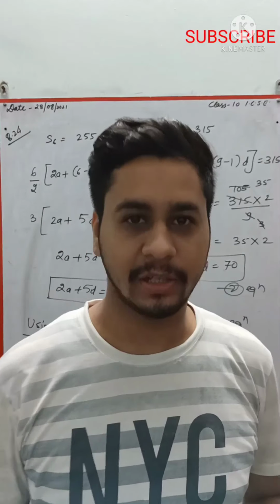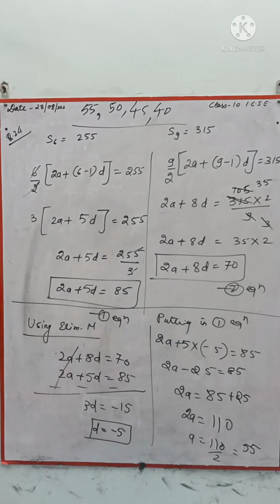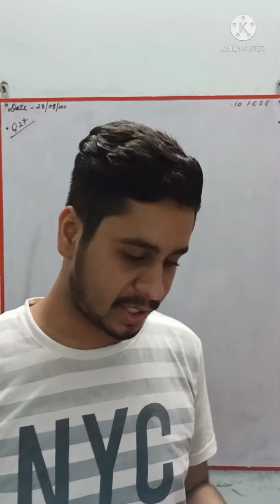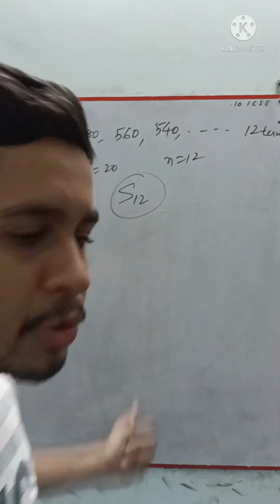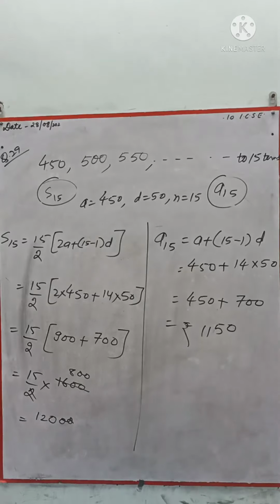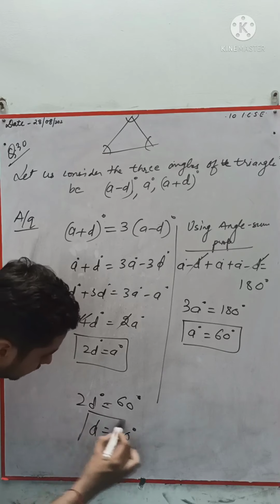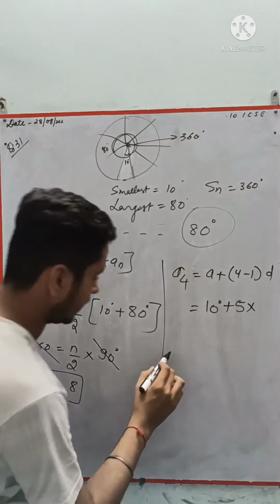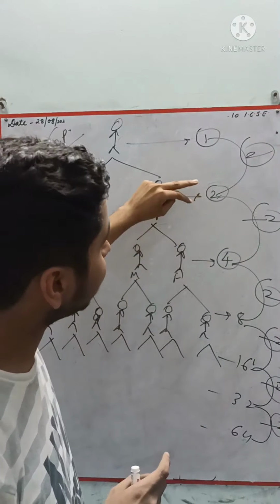CLASS - 10 ICSE | ARITHMETIC PROGRESSION | PART - 5 | LAST SHOT